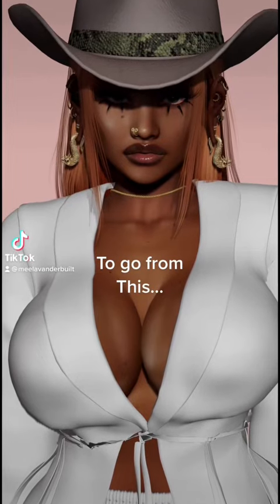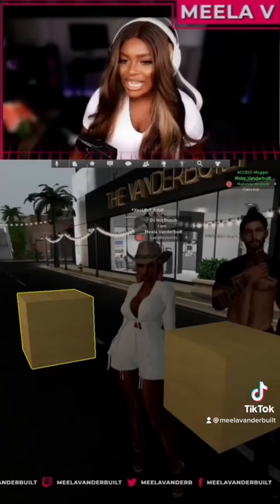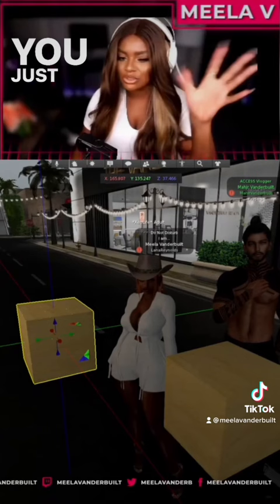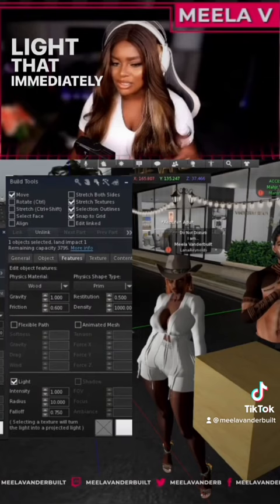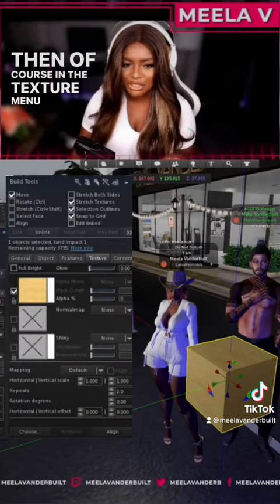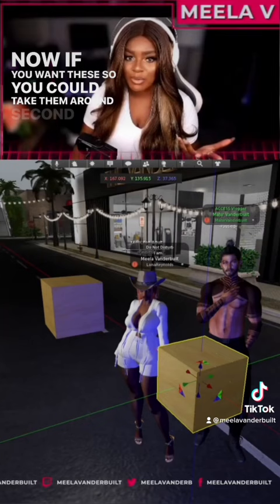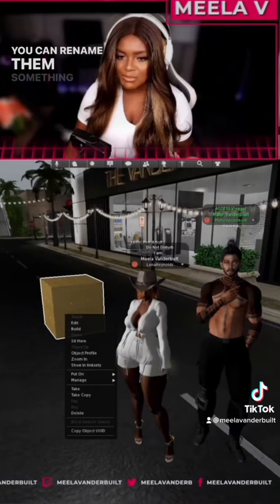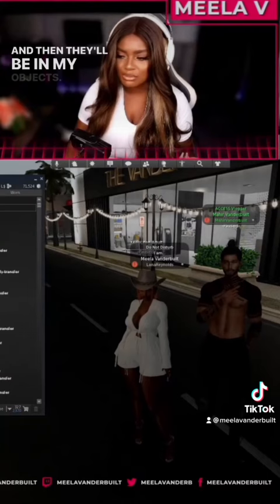Dynamic Lighting - How to Make Your Own Lights in Second Life